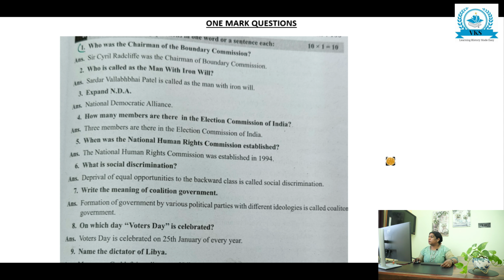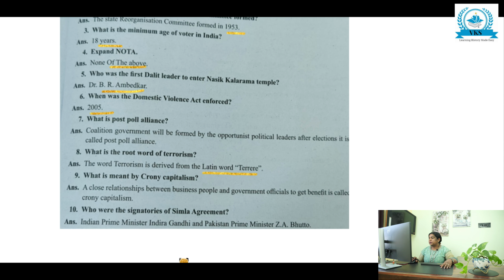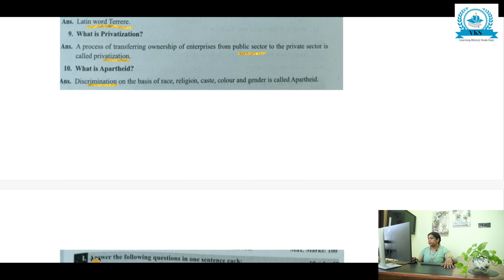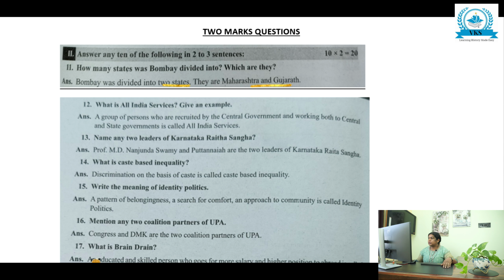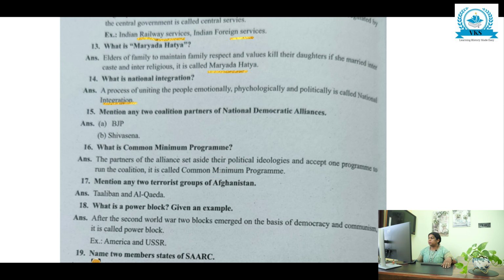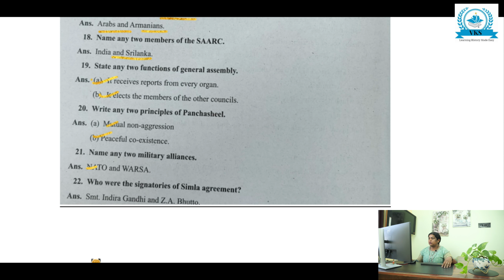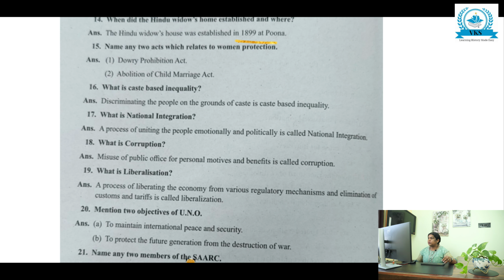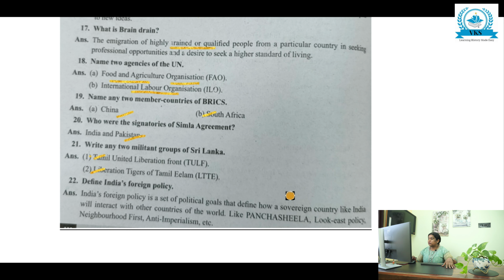II PUC Political Science; Final Exams March 2024; 1&2 Marks Questions & Answers; Karnataka PU Board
This video discusses about the important 1 & 2 marks question and answers for 2 Political Science Exams, Karnataka Board. Final Exams March 2024

Karnataka State Syllabus, II PUC, Political Science, Learning History Made Easy, India Political Science, Education